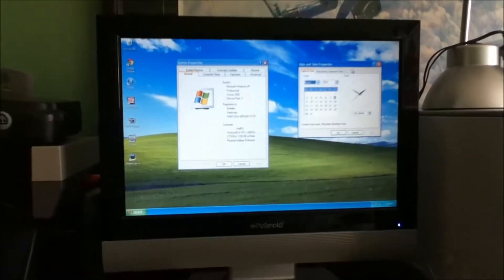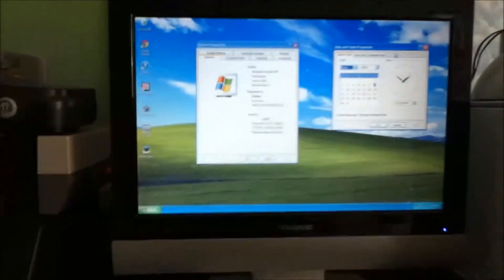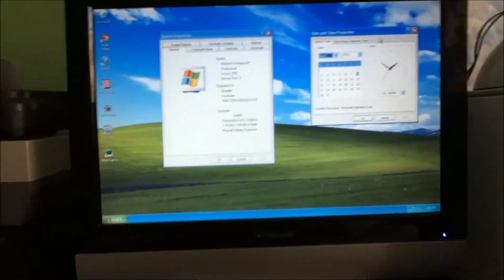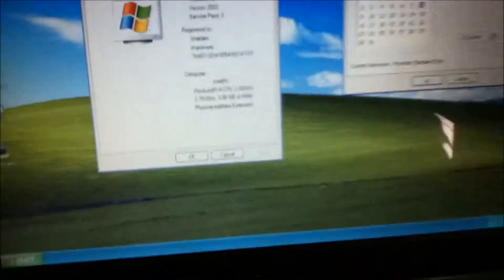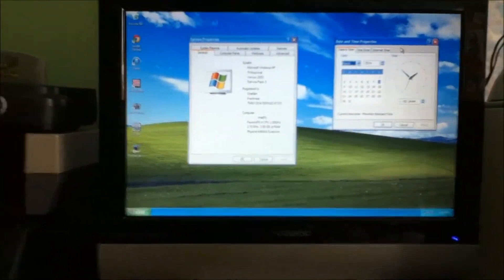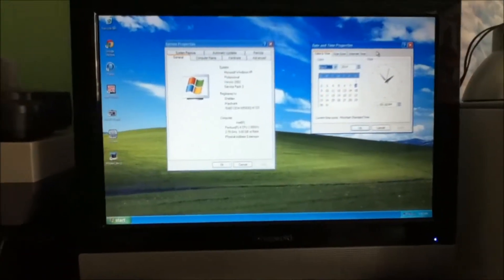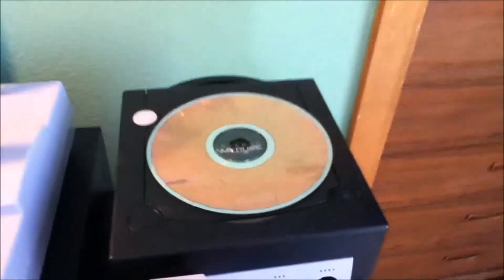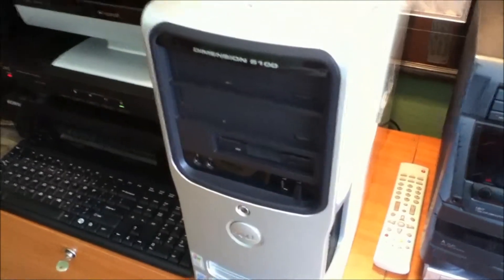The Windows Xp Test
The computer does not have any anti-virus programs except for Windows Firewall.